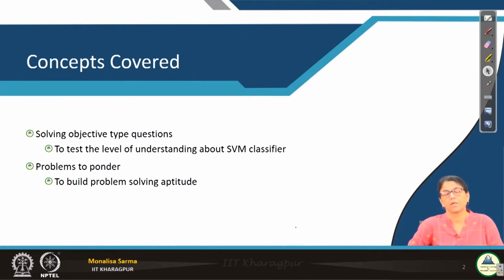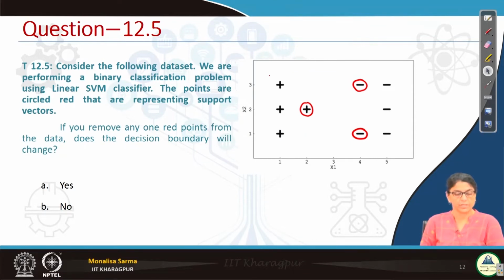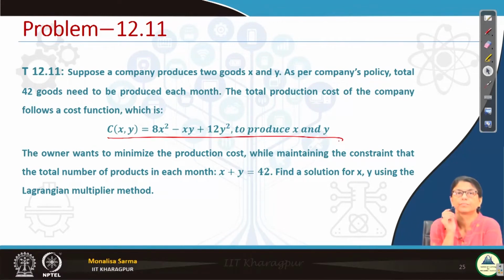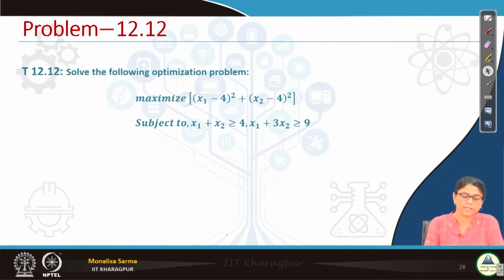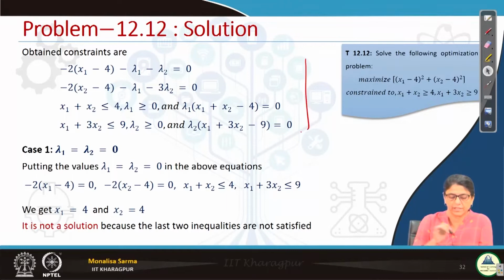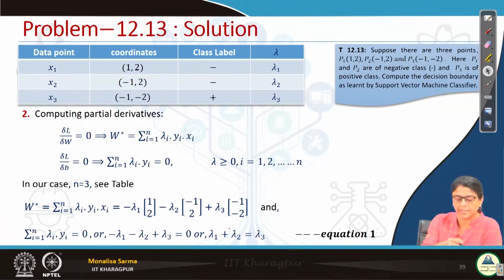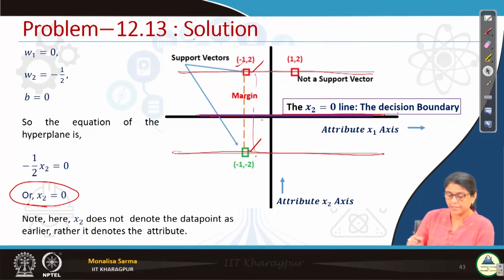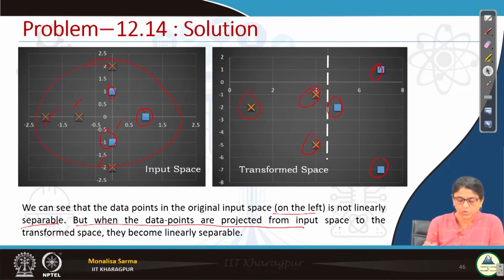Lecture 60: Tutorial on SVM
Concepts Covered:
Solving objective type questions
   To test the level of understanding about SVM classifier
Problems to ponder
   To build problem solving aptitude